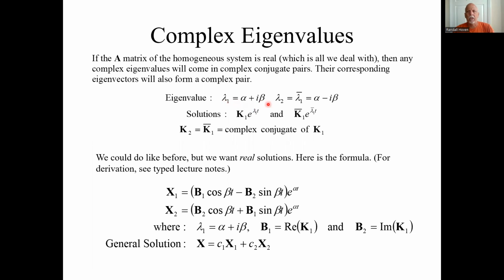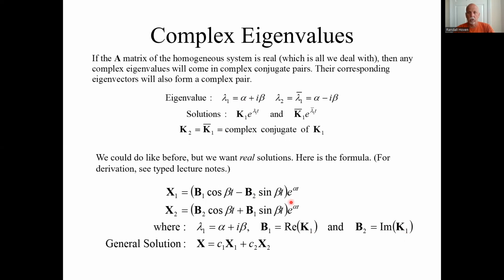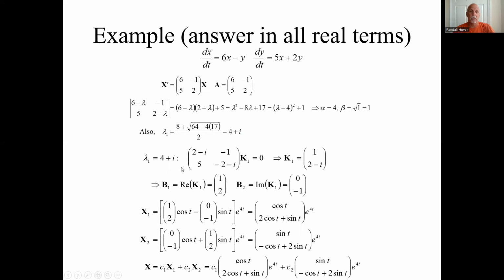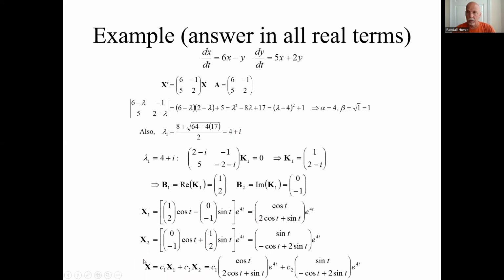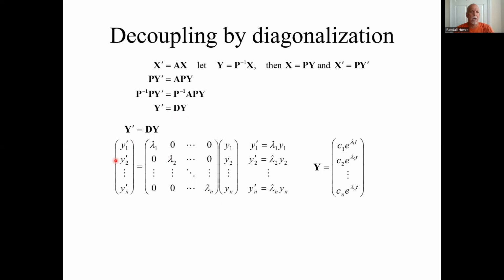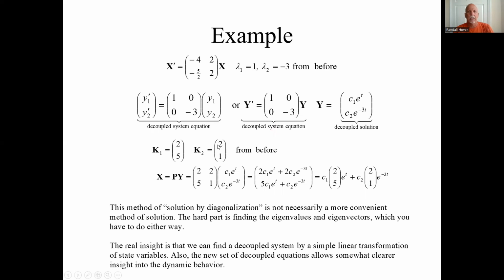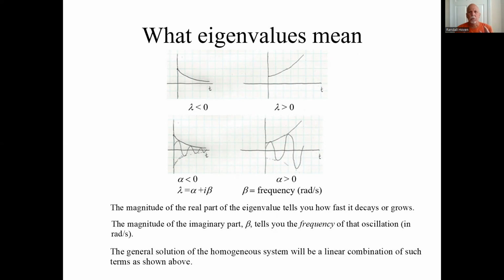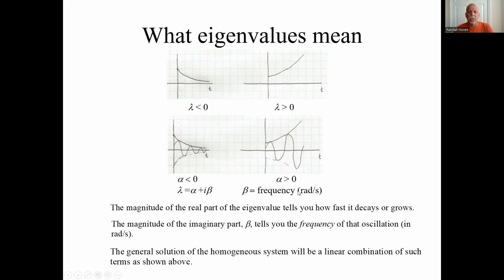2 11 Systems Conclusion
This is the 2nd video on applying matrix methods to systems of (linear, time-invariant, homogeneous) differential equations. In this video we cover the case of complex eigenvalues, decoupling systems using diagonalization, and interpreting the meaning of "the eigenvalues of a system".

This concludes Module 2 (matrices) of EnMath A.